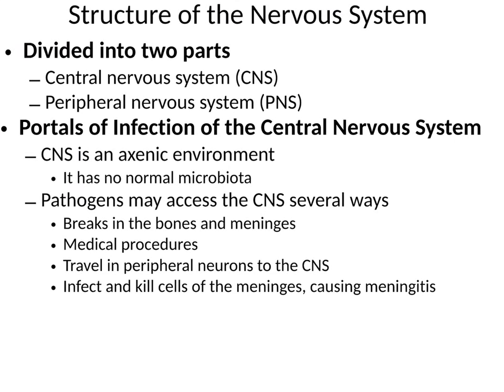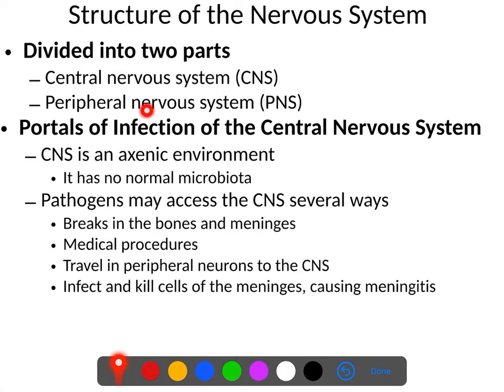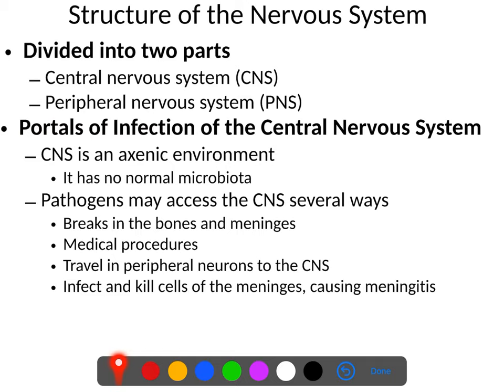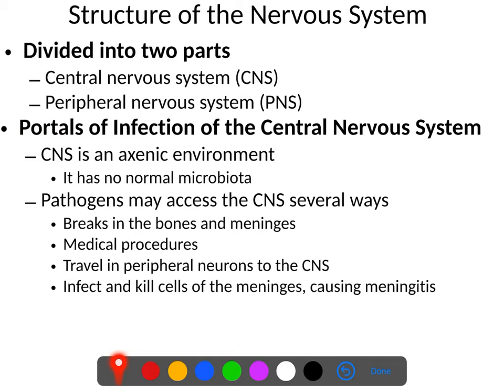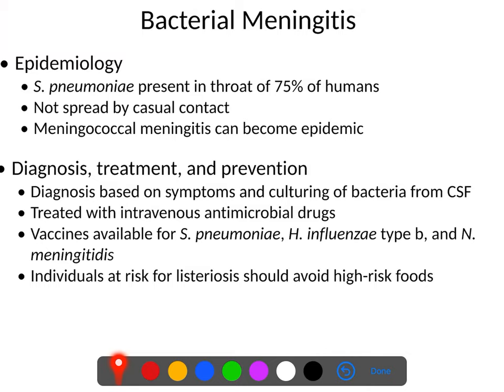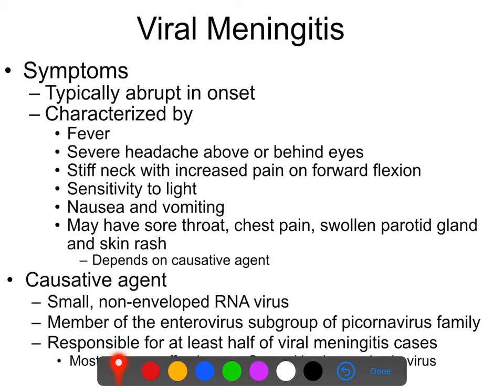Nervous system infections